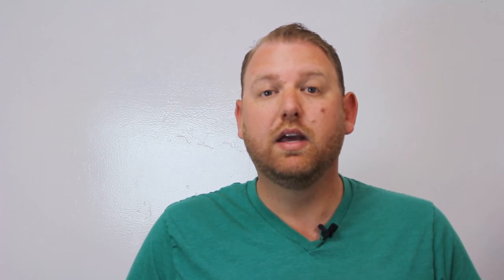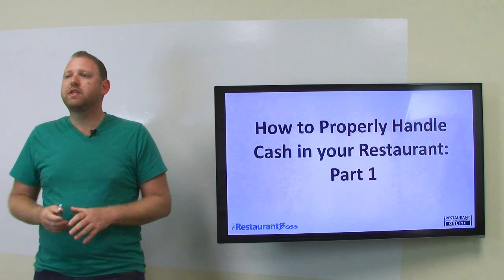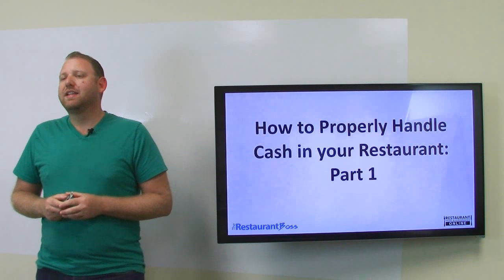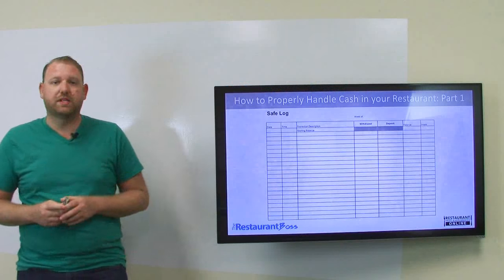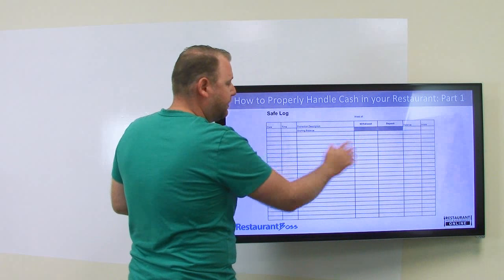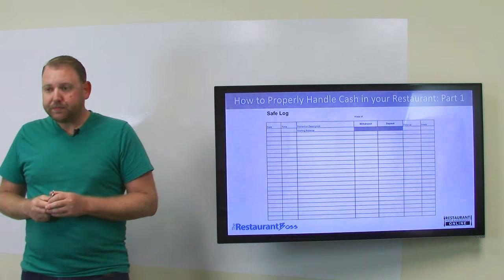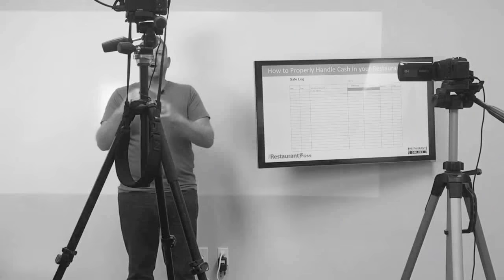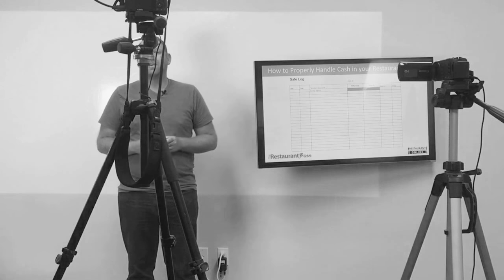How to Handle Cash in your Restaurant - Part 1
Restaurant Owners...In this video I will teach you how handle the cash in your restaurant so you can eliminate mistakes, make more money and prevent theft!

Also, please leave your questions or comments I will answer them all.

At The Restaurant Boss, I post weekly training tips for restaurants and bar’s.   Tips range from food and labor cost, to restaurant specific marketing and management.  I welcome you to check it out and sign up for my FREE video training series.

LET’S CONNECT!

Ryan Gromfin
The Restaurant Boss